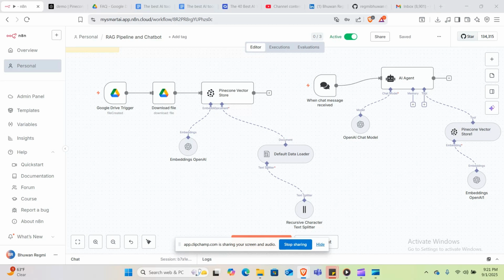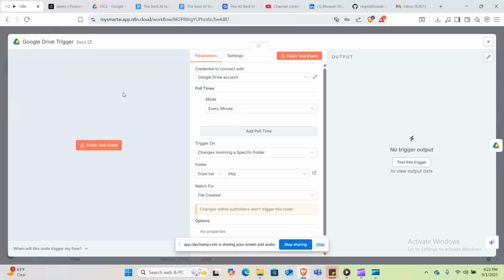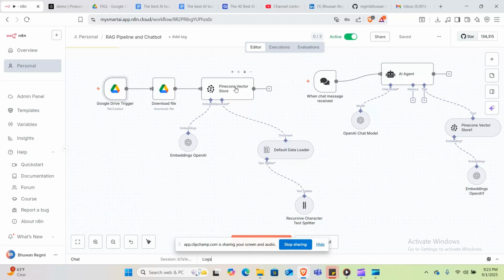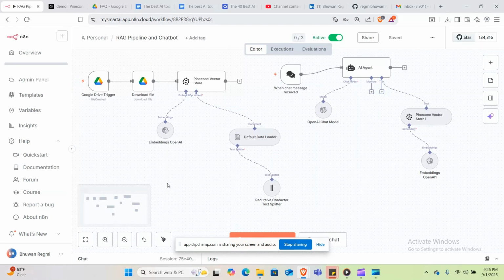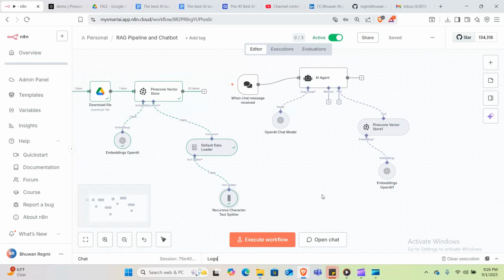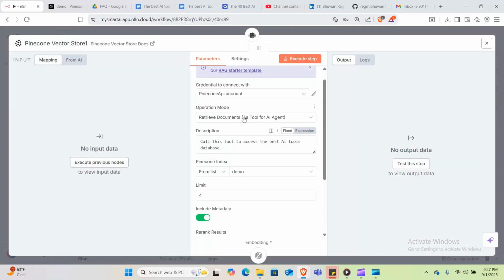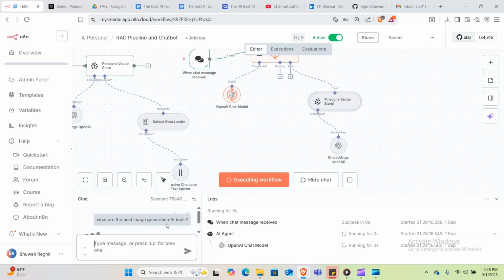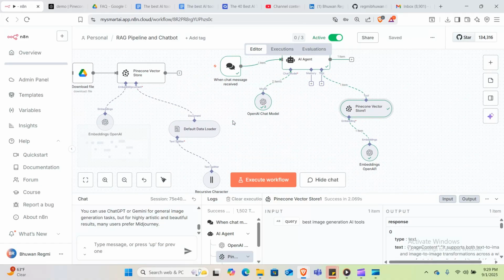How to Build a RAG Pipeline + Chatbot in n8n (Google Drive + OpenAI + Pinecone)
In this tutorial, I’ll show you how to build a Retrieval-Augmented Generation (RAG) pipeline and chatbot using n8n. This setup lets you upload documents and instantly get AI-powered answers based on their content.

📌 What we’ll cover:

Setting up a Google Drive Trigger to watch for new files

Downloading and processing documents

Creating embeddings with OpenAI

Storing data in Pinecone Vector Database

Splitting long text into chunks with a Text Splitter

Building a chatbot using OpenAI Chat + Pinecone retrieval

Automating everything with n8n workflows

Company FAQ assistants

Personal knowledge bases

Chat with your docs

🔗 Resources mentioned:

n8n

OpenAI

Pinecone